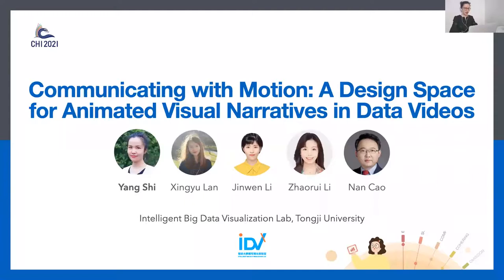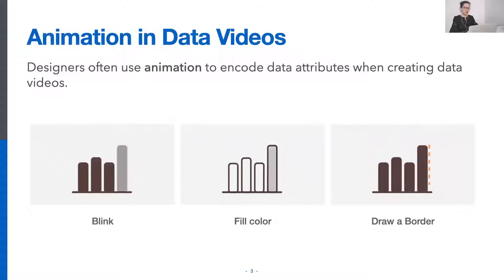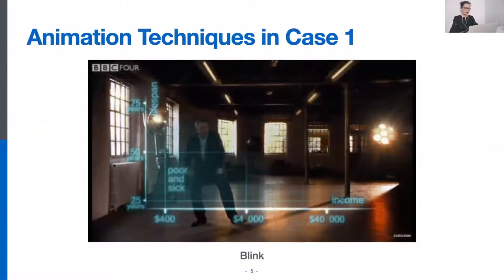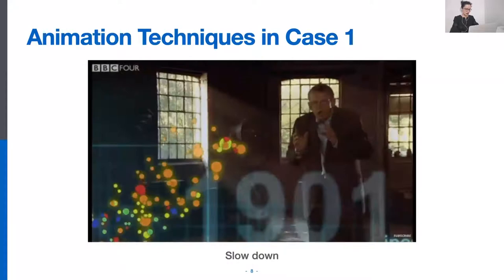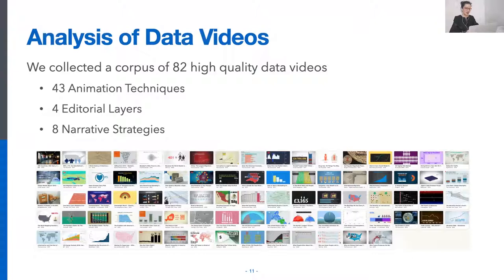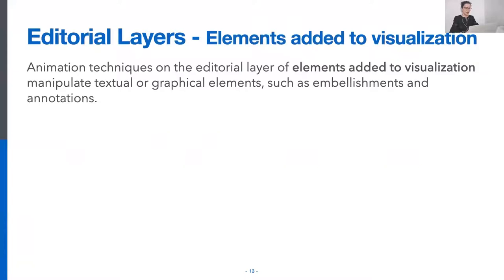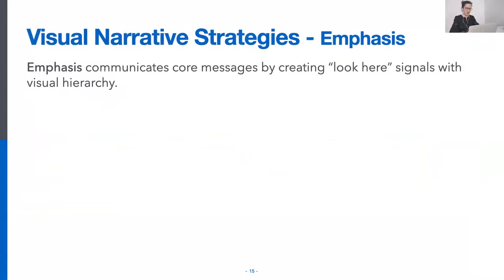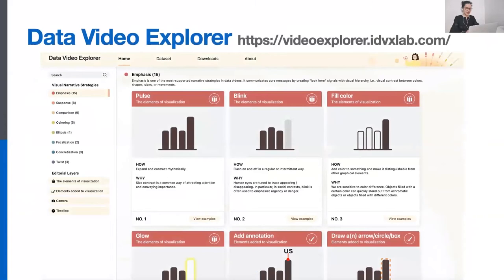Communicating with Motion: A Design Space for Animated Visual Narratives in Data Videos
Yang Shi, Xingyu Lan, Jingwen Li, Zhaorui Li, Nan Cao

Session: Understanding Visualizations

Abstract
Data videos are a genre of narrative visualization that communicates stories by combining data visualization and motion graphics. While data videos are increasingly gaining popularity, few systematic reviews or structured analyses exist for their design. In this work, we introduce a design space for animated visual narratives in data videos. The design space combines a dimension for animation techniques that are frequently used to facilitate data communication with one for visual narrative strategies served by such animation techniques to support story presentation. We derived our design space from the analysis of 82 high-quality data videos collected from online sources. We conducted a workshop with 20 participants to evaluate the effectiveness of our design space. Qualitative and quantitative feedback suggested that our design space is inspirational and useful for designing and creating data videos.